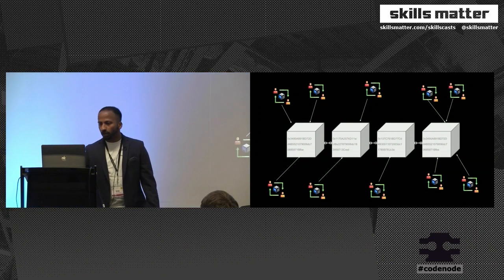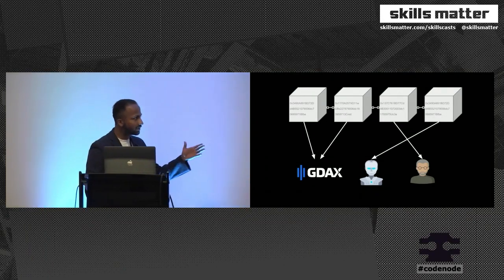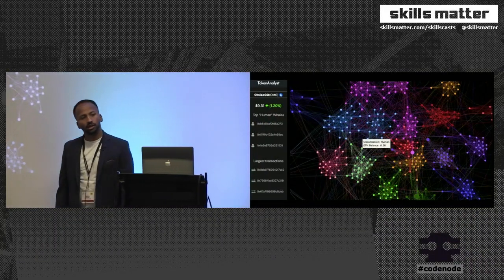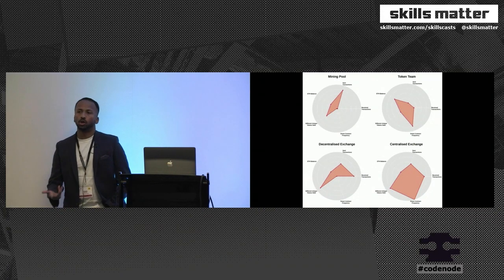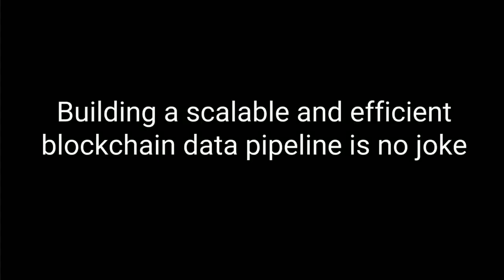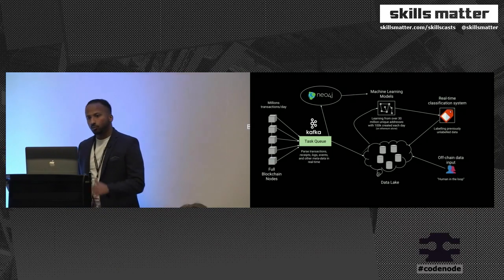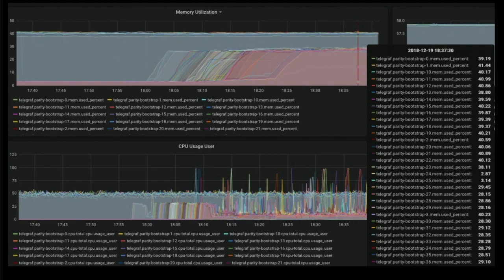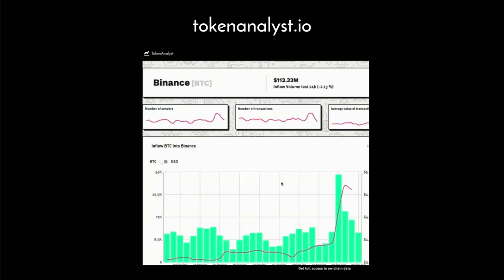Learning about the future of money from analyzing blockchain data - Data Science Festival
Title:  Learning about the future of money from analyzing blockchain data.
Speaker: Sid Shekhar - Token Analyst
Abstract: A whirlwind tour of the exciting possibilities offered by analyzing blockchain data – including appraising the economic potential opened up by smart contract operations, assessing the risk involved with storing and trading crypto assets on exchanges and uncovering the huge “whales” that move the entire crypto-economy.